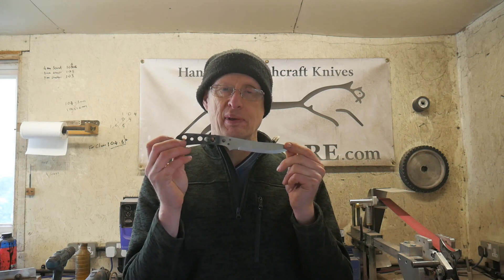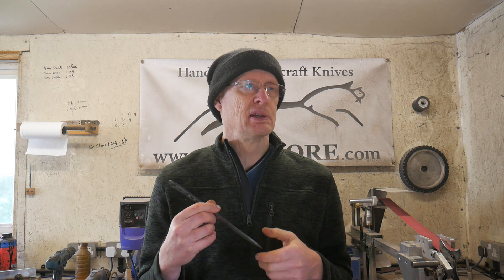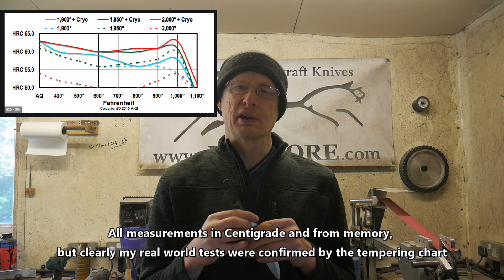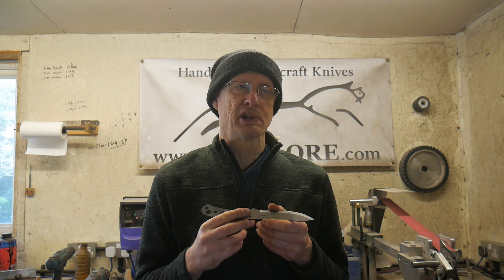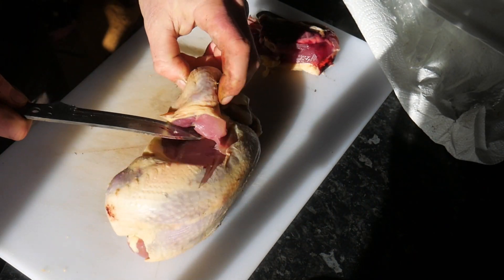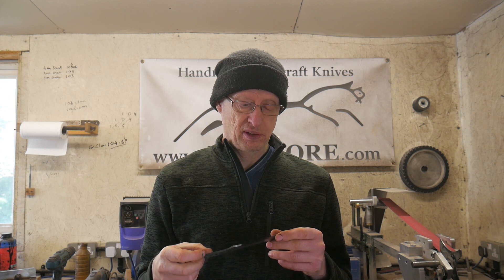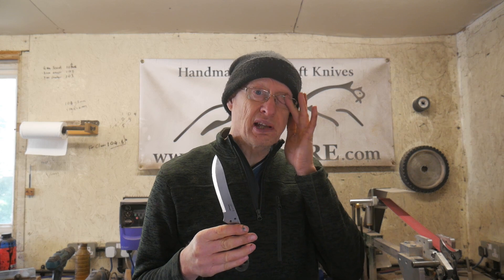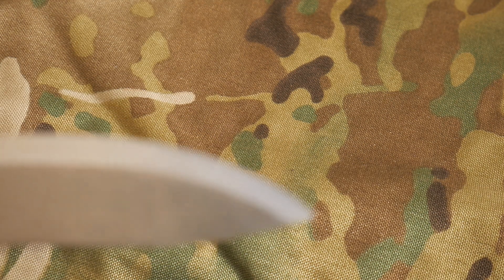STAINLESS HEAT TREAT UPDATE. DESTRUCTIVE TESTING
Before leaving a comment please read the description box info. Thanks.
Heat treatment Nr 1
A complete failure in my book.
I austenitized at 1065 Centigrade,and overnight in dry ice and isopropanol.
I could not temper the blades below 61.5 Hrc without going into the sensitisation range. The blades were very chippy however tempering into the sensitisation range improved things vastly
Heat treat Nr 2
Austenitized at 1045 Centigrade, No freeze cycle  as I had ran out of dry ice, but did chill the blade to minus 20c to extend conversion range slightly.
Double tempers one at 250C but was too hard. Second temper at 315C ( each at 2 hours) for 58.8 Hrc. MUCH improved performance and flew the brass rod test. Cardboard cut testing was impressive and took place before I filmed the rest of the clips, I also did not sharpen the blade after cutting cardboard as it was still hanging on a finger nail afterwards!
Tested to destruction, I was impressed by how the edge held up considering it was a lean scandi and also how it flexed and returned but feel there may be improvements still to be had.
The blade did fail to very small chips together with some rolling. The chips were tiny and very symmetrical which is a good sign. Grain structure must be fine.
Heat treat Nr3 and Nr4 will follow with dry ice and LN2. I may even lower the Austenitization temps a bit as it's possible the kiln thermocouple could be reading lower than actual reality (this is not unusual, all thermocouples can drift with age and even new ones can be off)
Not quite ready to let the Stainless knives out just yet. I would like to spend a little more time experimenting to see if I can improve things further.
I was however very impressed by the second heat treat even though I had no more dry ice to do a proper freeze quench..
Hopefully will have something I am happy with shortly.
Thanks
Sandy